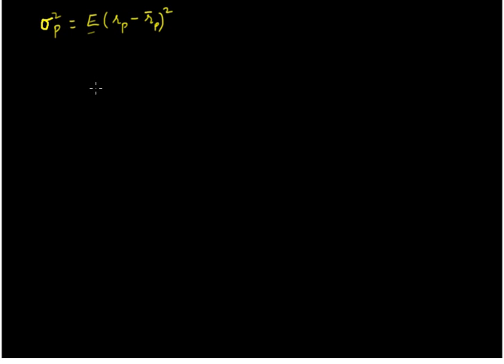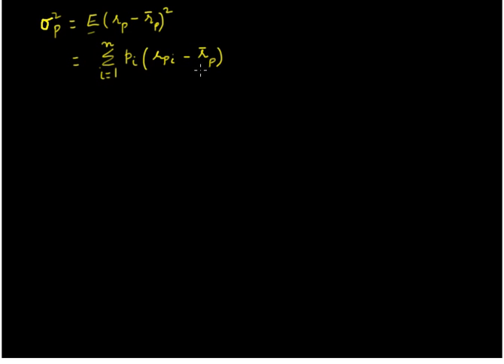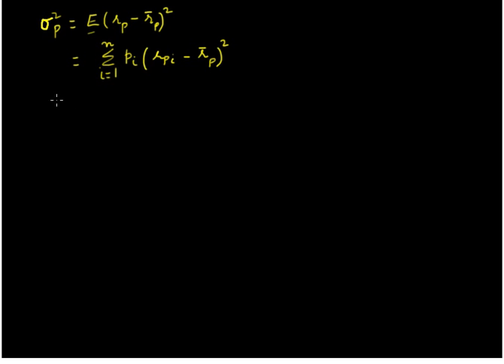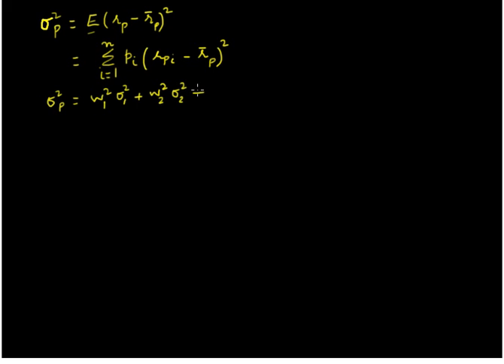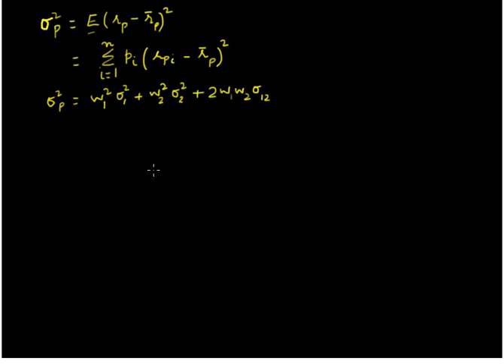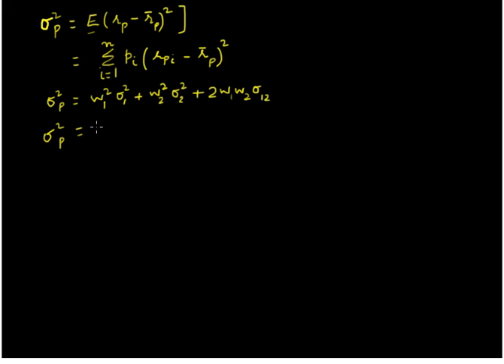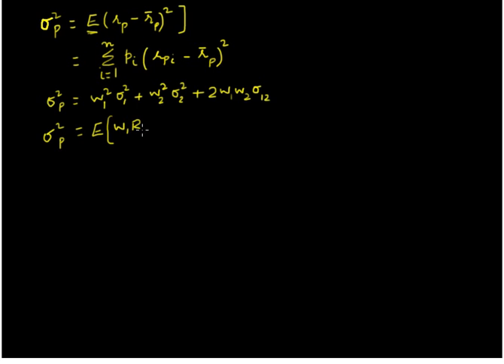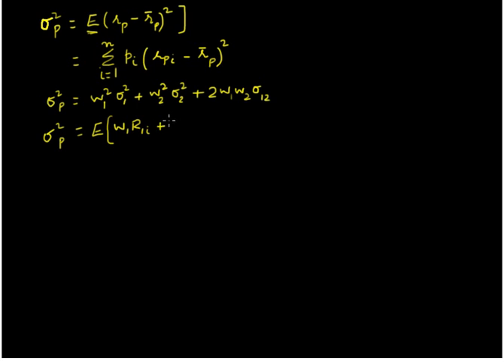The Confusion with Portfolio Variance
This video looks at two formulas for computing variance of returns for a 2 asset portfolio and shows that both are same.